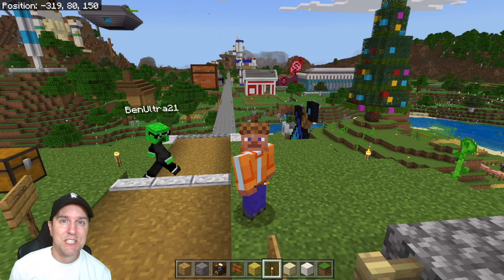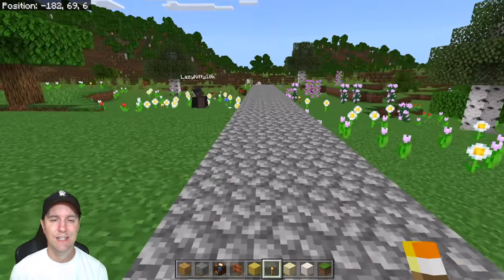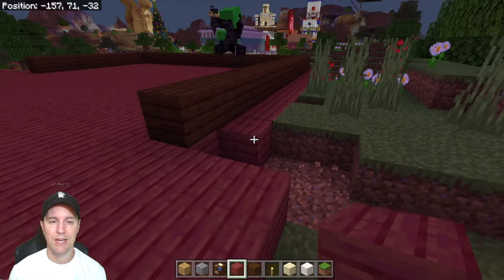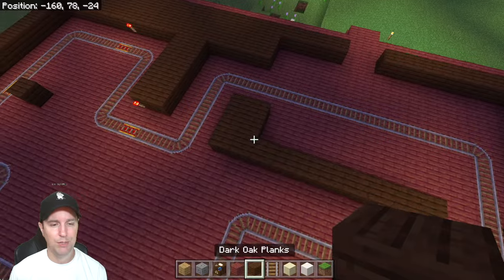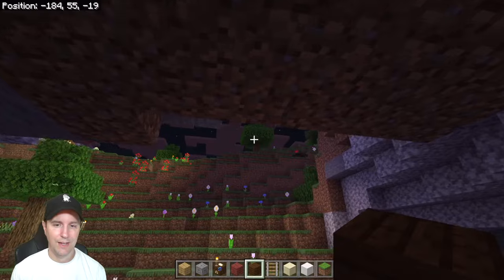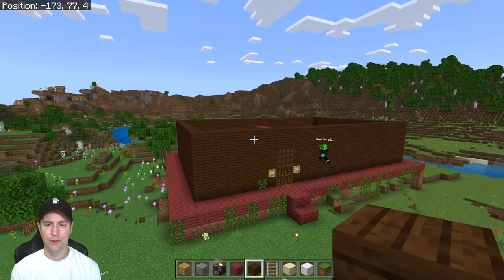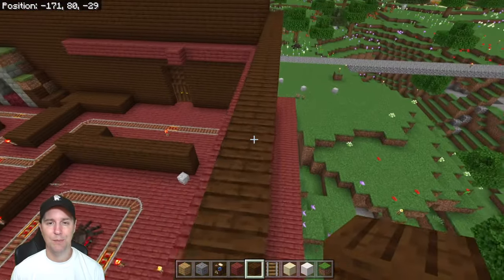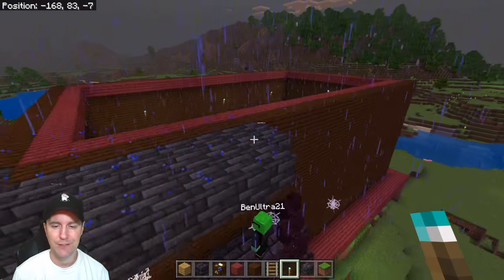SQRL Stampede Plays Minecraft Episode 55 Haunted Squirrel House Building!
SQRL Stampede Plays Minecraft Episode 55 Haunted Squirrel House Building! Dan is back with the team, and construction of a Haunted Squirrel house is on its way! Also packed inside a Ride! Watch the construction of the build, and next time we Ride it!